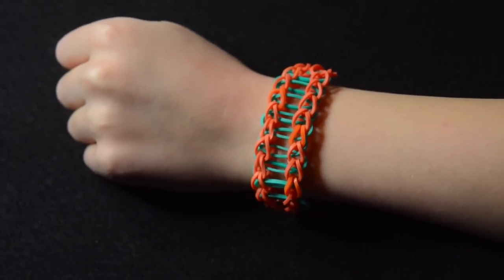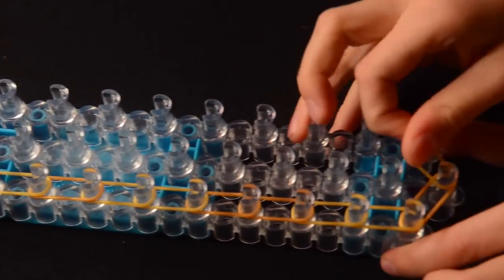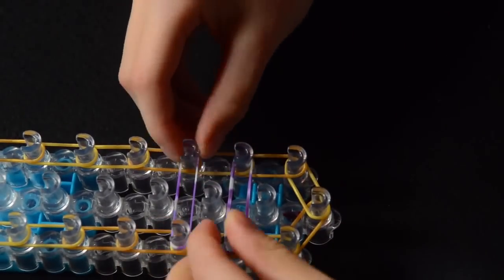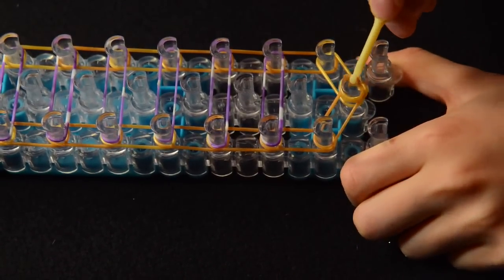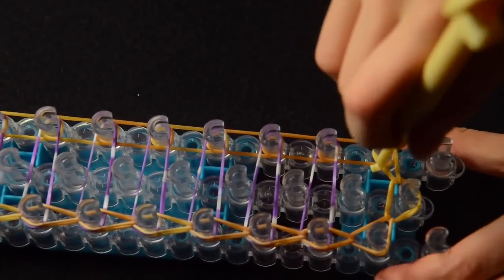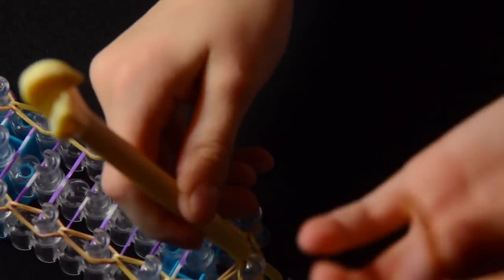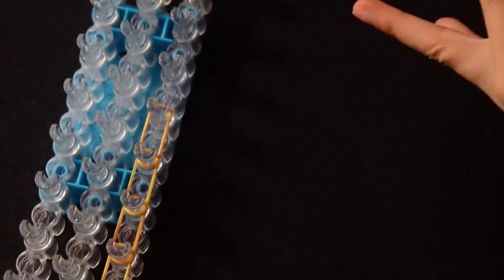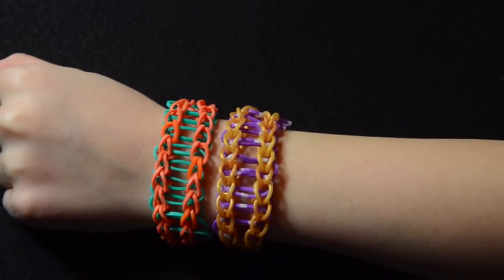How to Make the Railroad Rainbow Loom Bracelet - EASY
Learn how to make the easy peasy Railroad Rainbow Loom Bracelet. Check out LoomLove.com for more than 100 bracelet designs